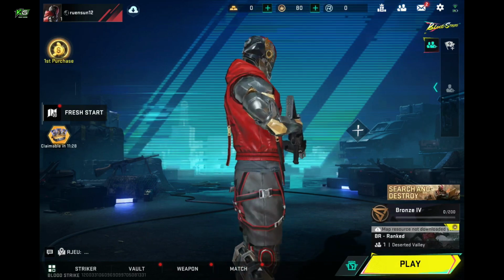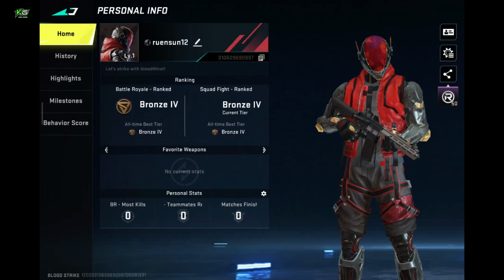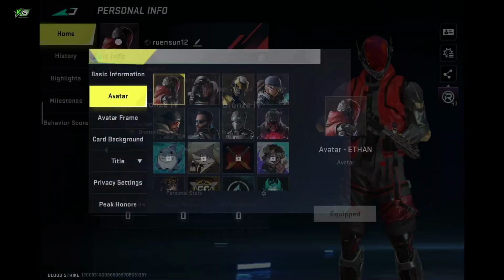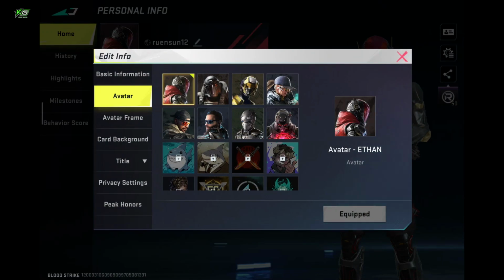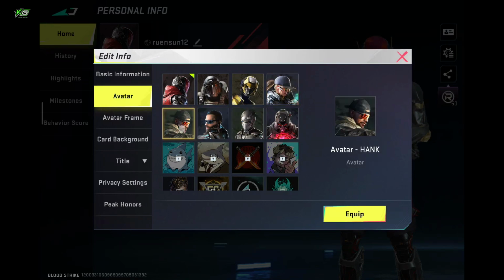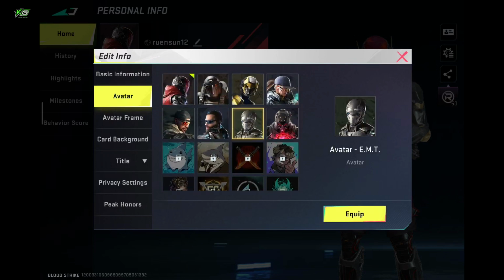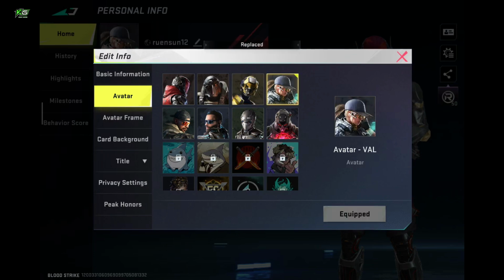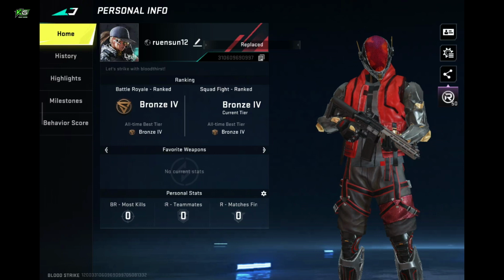How to Change Your Avatar in Blood Strike (2026 Guide)?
Want to customize your profile and stand out in Blood Strike? Changing your avatar is one of the easiest ways to personalize your identity and make your profile look fresh and unique in-game. In this quick and beginner-friendly tutorial, I’ll walk you through the simple steps to update your avatar without any confusion.